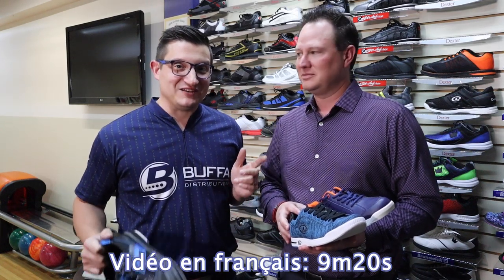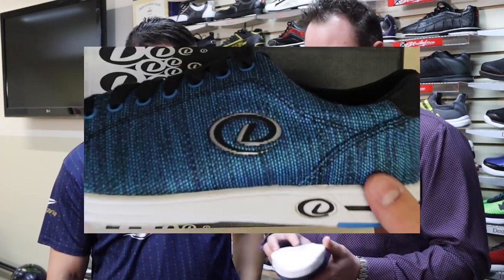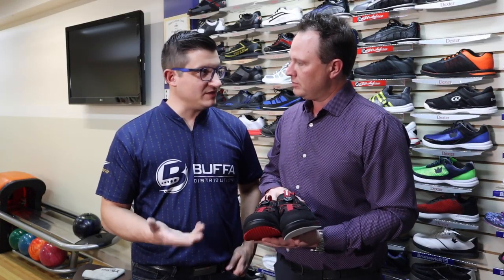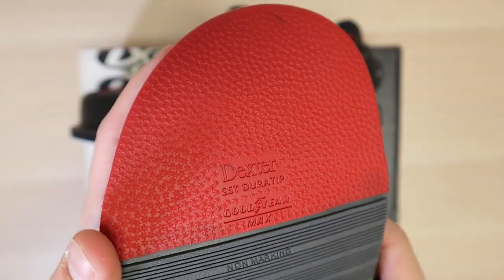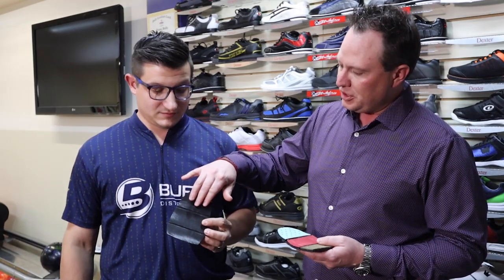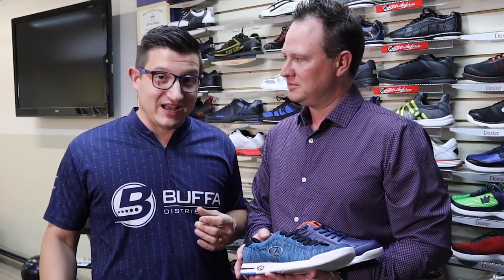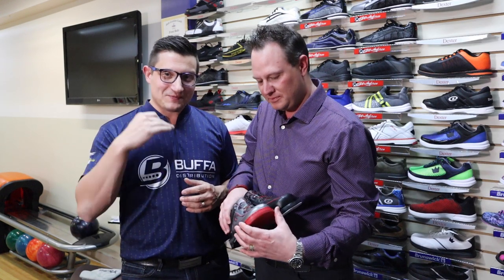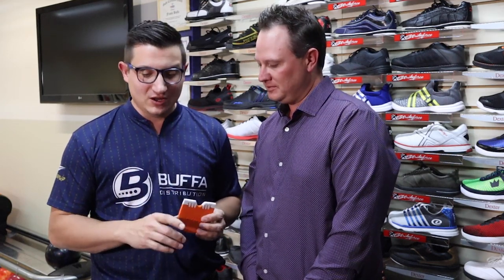Outsoles 101 with Tyler Jensen of Dexter Bowling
In this video, Tyler Jensen (Dexter Vice President) and Mark are going to explain the differences between the outsoles of the Dexter product line.

If you want more information about the Dexter bowling products. here is the link to their